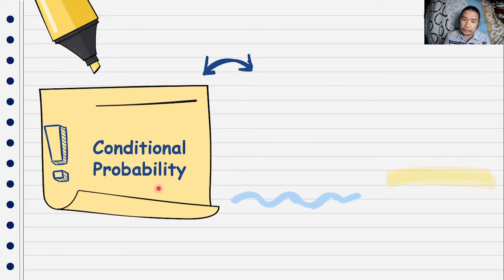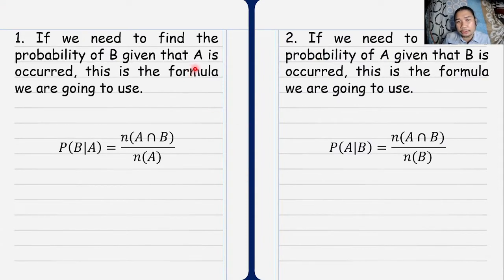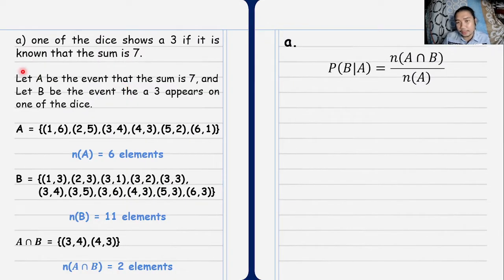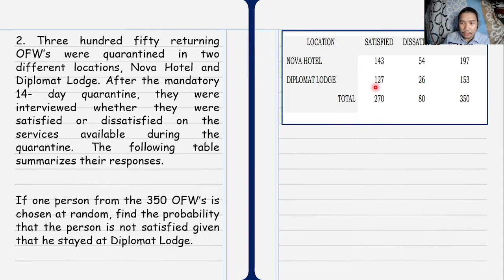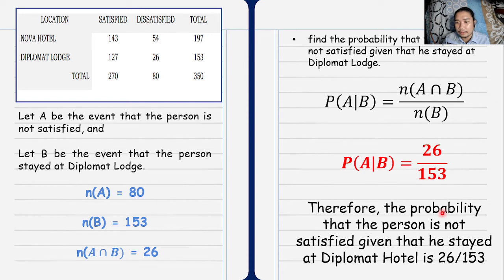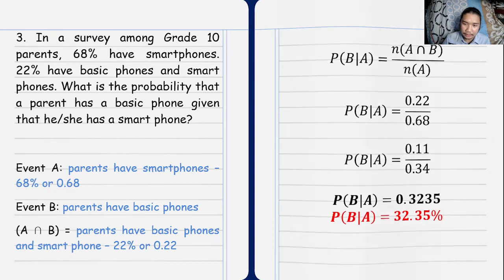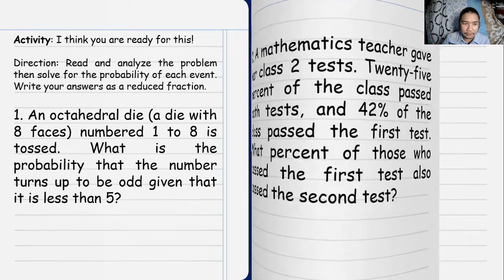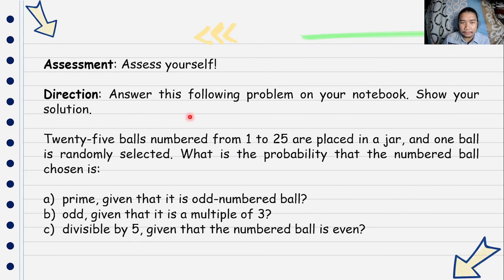Module 32: Conditional Probability